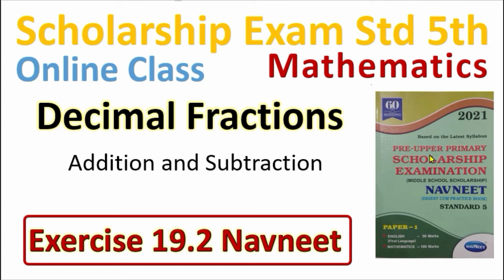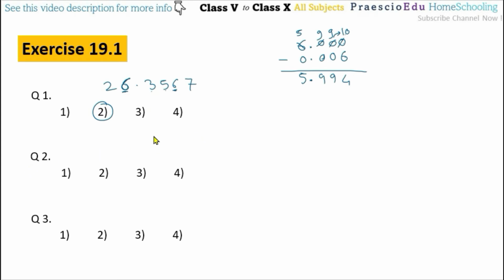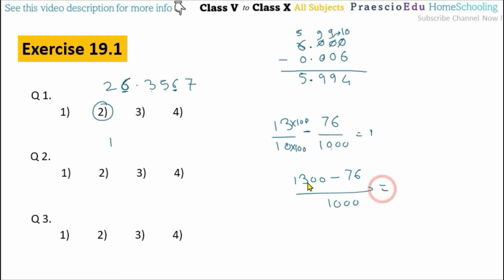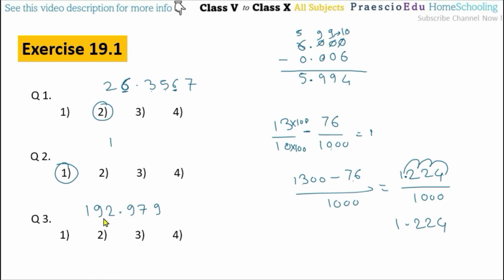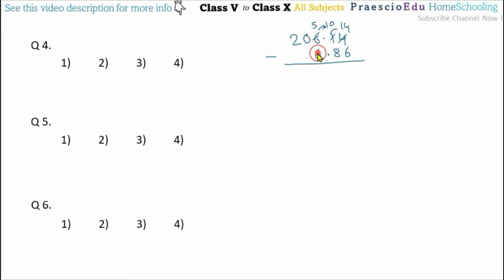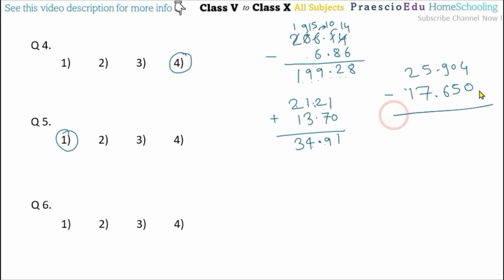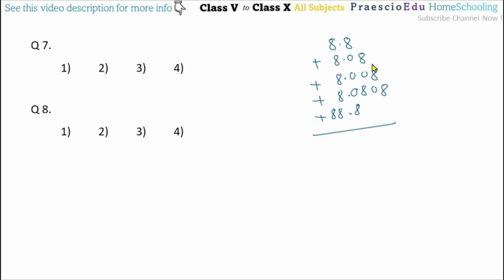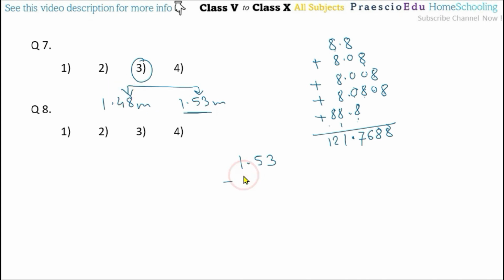V295 Maths Decimal Fractions Exercise 19.2 Navneet Scholarship Std 5th Online Class